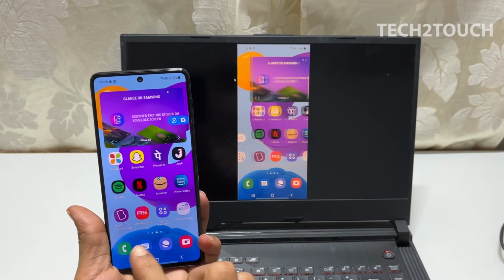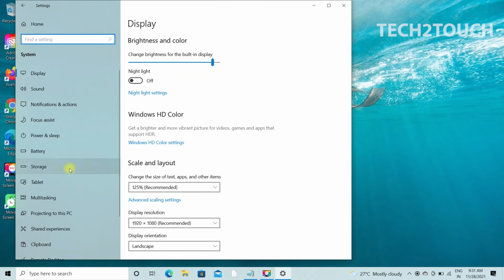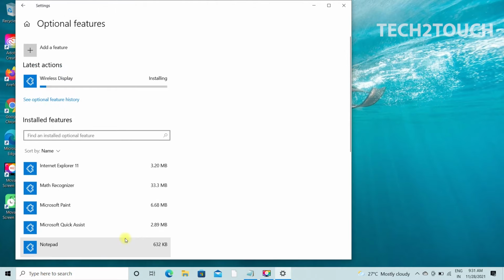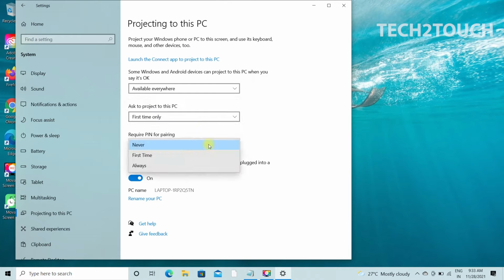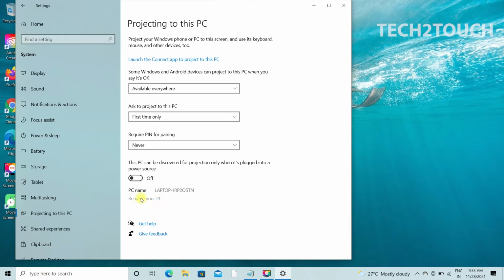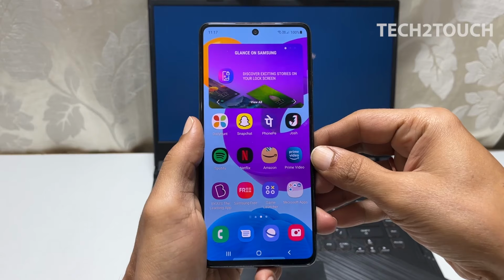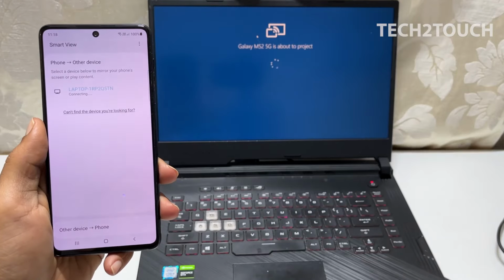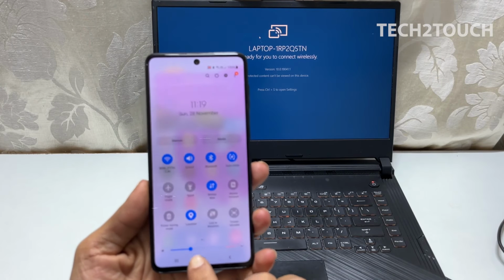How to do screen mirroring in Samsung Galaxy M52 - Cast screen to PC /Laptop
In this video,  I will show you how to mirror Samsung Galaxy M52 screen to PC or Laptop with built feature called SmartView.  This method works on Galaxy M42,  M32, A32 etc.